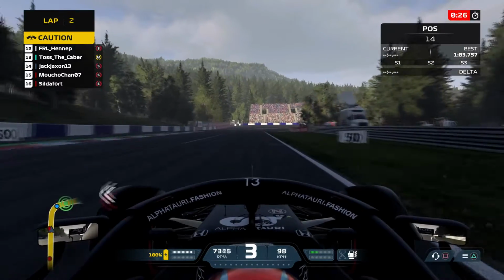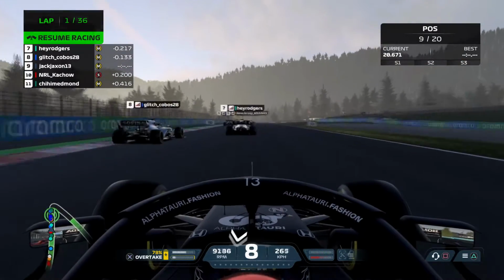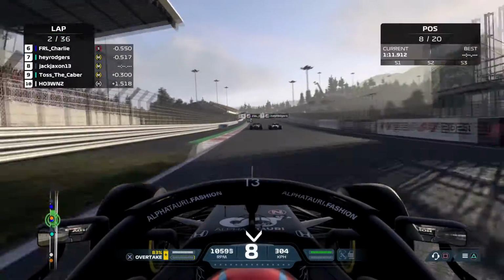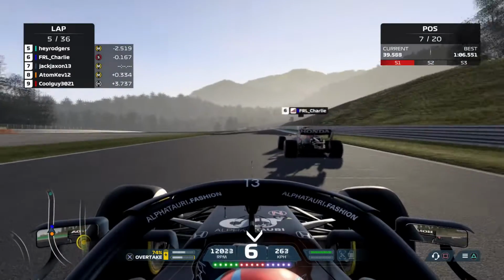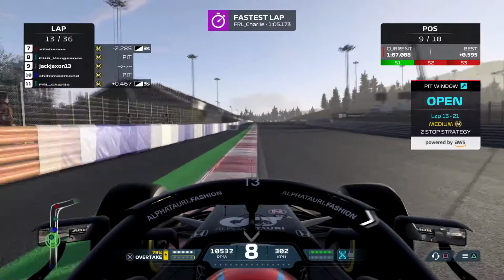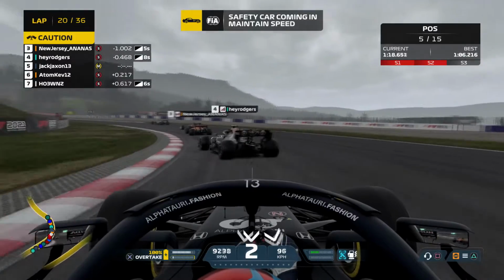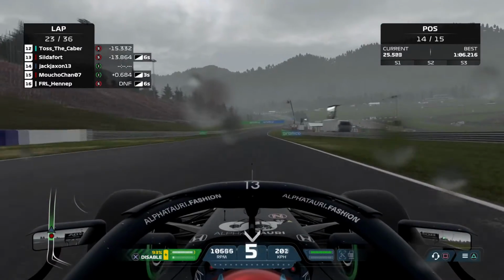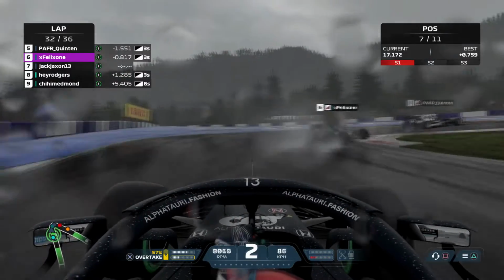PAFR Division 1 | Austrian Grand Prix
After running out of fuel at the last race in France I look to redeem myself at the Styrian Hills for the round 5 of the PAFR league at the Austrian Grand Prix.